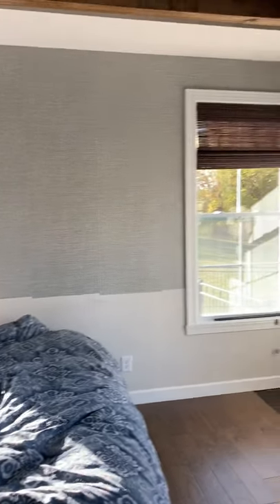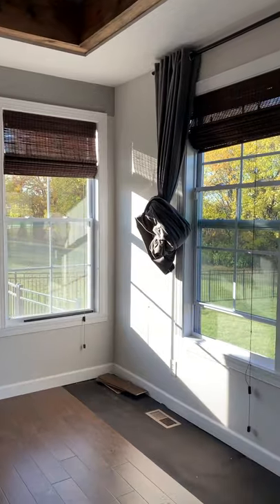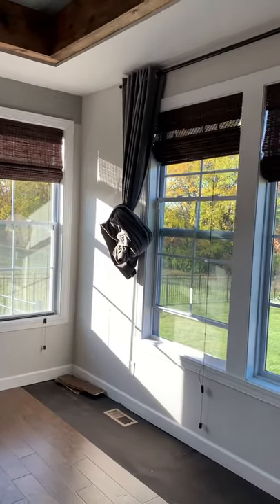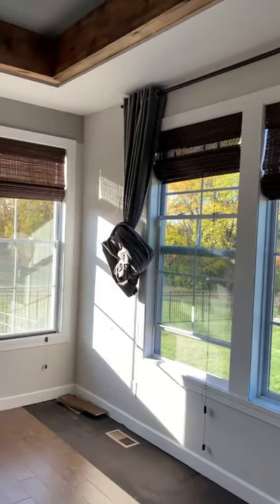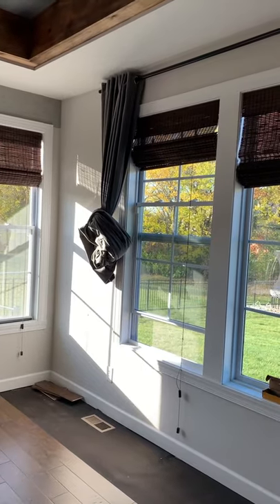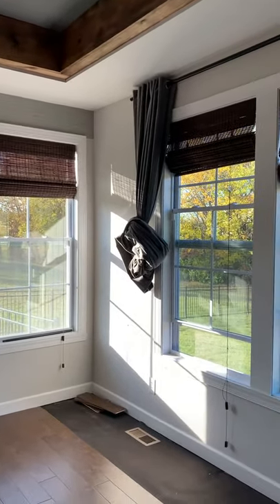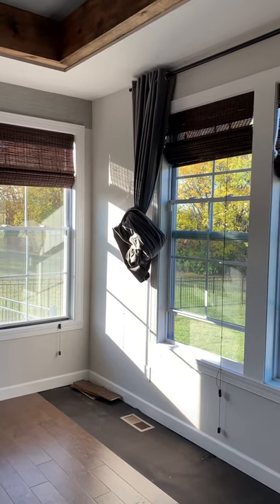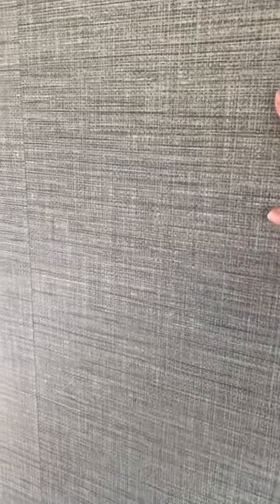Peel and stick grasscloth wallpaper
Close up look at peel and stick grasscloth wallpaper and a few tips.